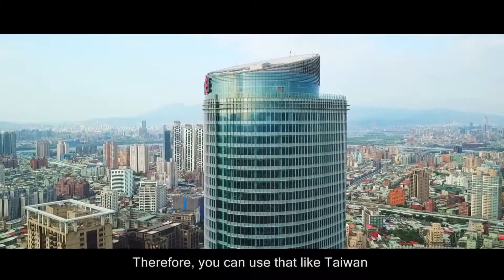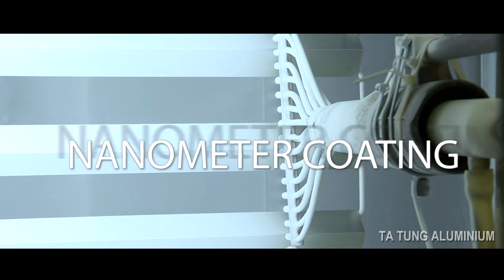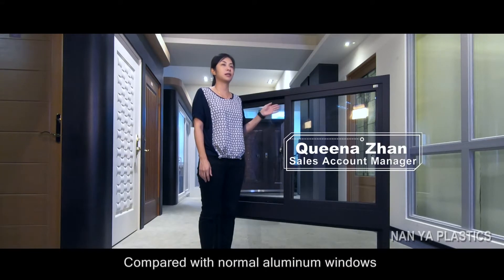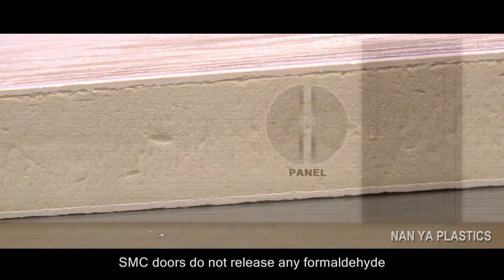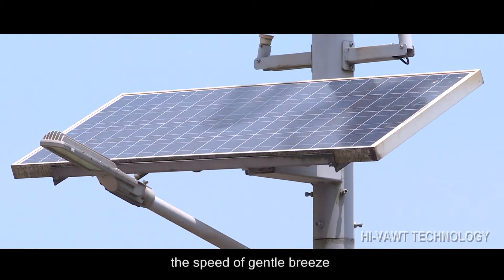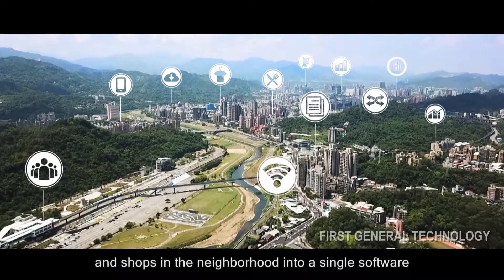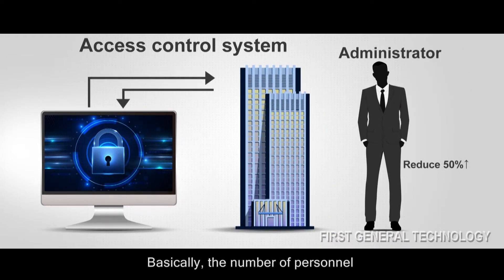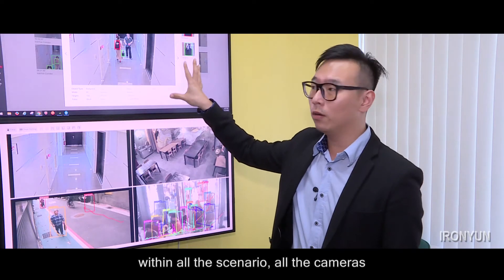Taiwan wows India with Green Building innovation, Energy saving materials & solutions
Taiwan is a technology powerhouse in the green building segment. Starting October 2020, 15 Taiwanese companies showcase their innovative products that not only helps customers save time, money and effort, but also contribute to betterment of the environment and quality of life on the planet.
The innovative products are in the areas of (i) Air purification & circulation (ii) Water purification and pumping (iii) lighting systems and (iv) Energy saving materials and solutions.